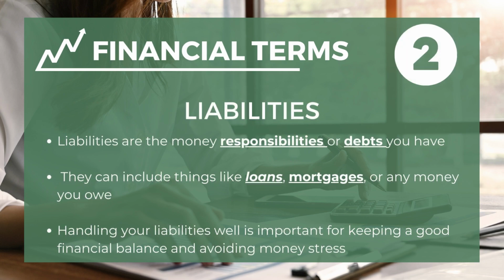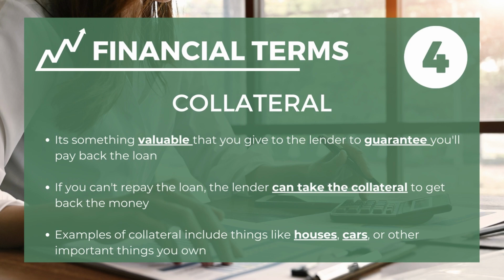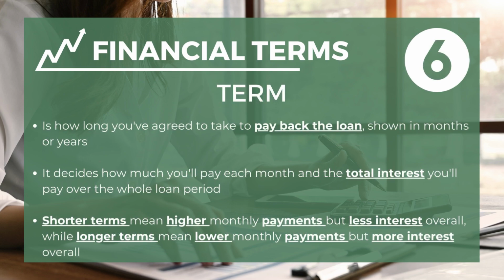THE BOTTOM LINE - S1.EP. 19 - Small Business Financing Options: A Comprehensive Guide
Welcome to another episode of The Bottom Line, where we explore essential strategies for achieving financial success in business.

For small businesses, securing adequate financing is essential for growth, expansion, and day-to-day operations.